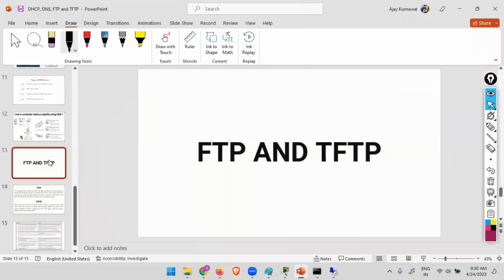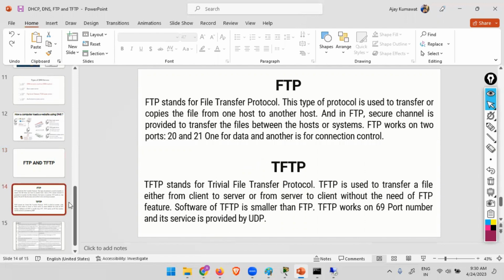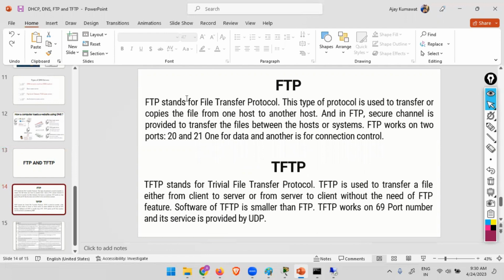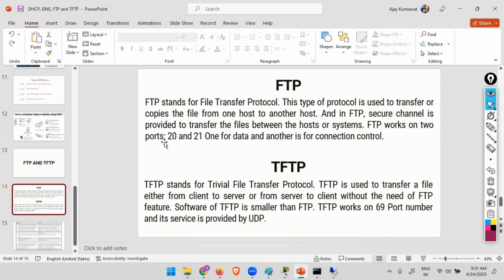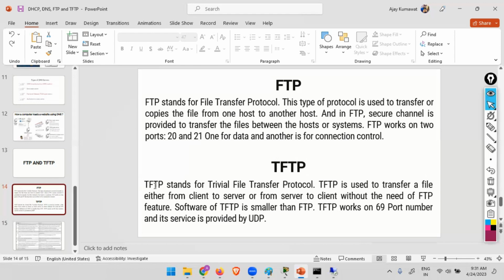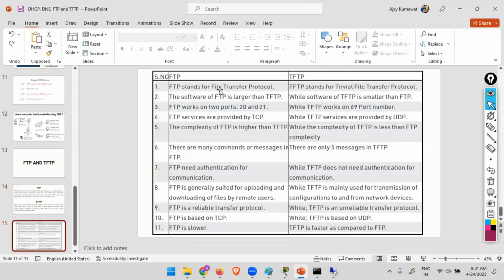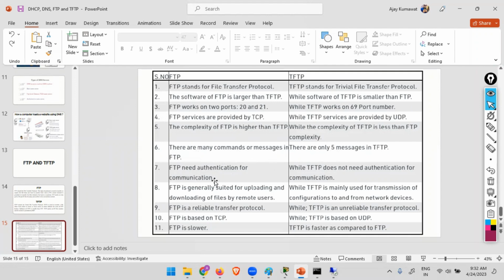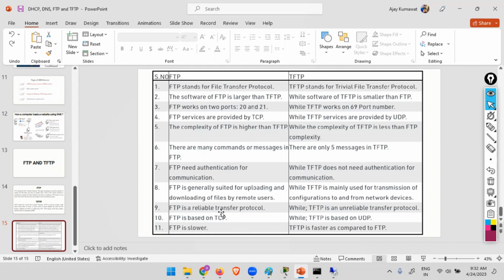50. FTP and TFTP | CCNA 200-301 v1.1 | New CCNA Full Course | Ajay Kumawat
Welcome to another essential video in our CCNA 200-301 v1.1 series! In this episode, we explore File Transfer Protocol (FTP) and Trivial File Transfer Protocol (TFTP), two crucial protocols for transferring files across networks. We will discuss how FTP and TFTP work, their key differences, and typical use cases for each. Additionally, we’ll provide configuration steps and practical examples to demonstrate how to implement these protocols in your network environment. By the end of this video, you'll have a solid understanding of FTP and TFTP, and how to use them effectively in various networking scenarios.